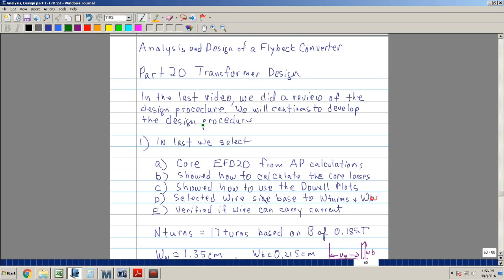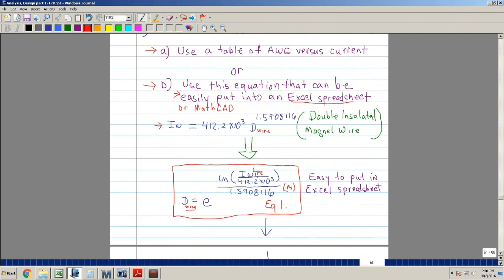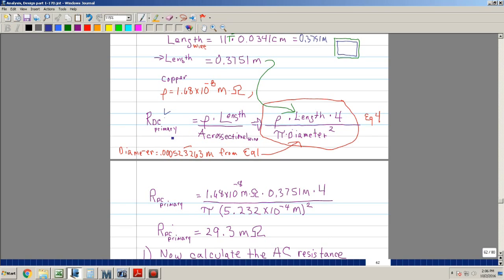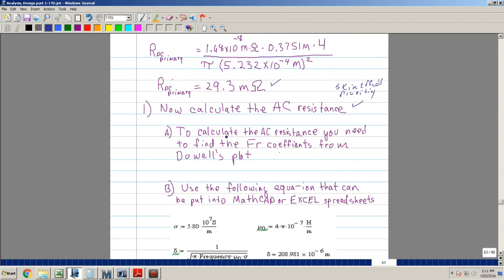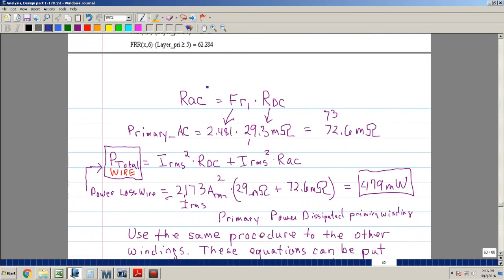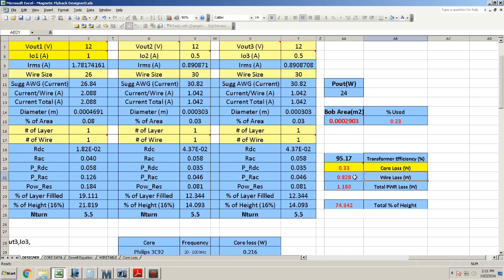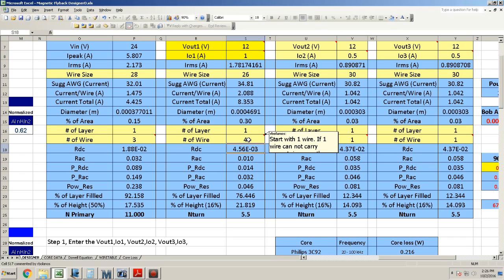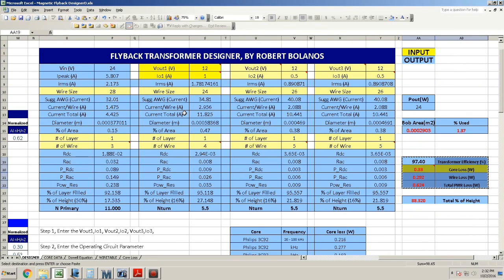Analysis and Design of a Flyback; Part 20, Transformer design C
In this video lecture, I review the design procedure in more detail in how to select the wire based on the wire's current carring capabilities. I also show how to calculate the DC and AC power losses in the transformer and show how to optimize the design by using a spreadsheet based on the equations that I present.